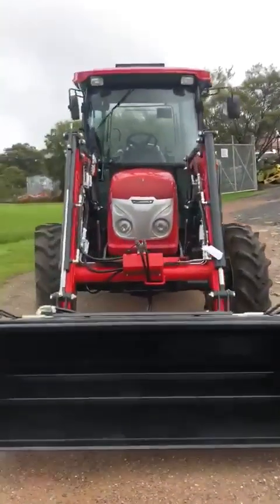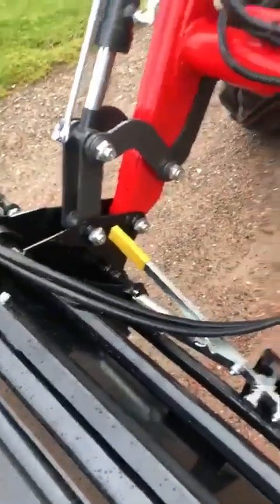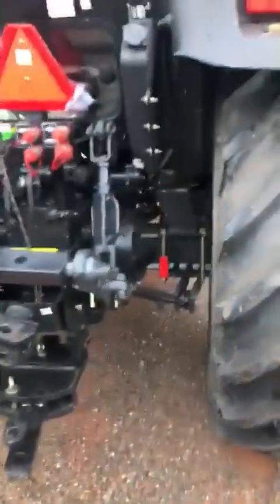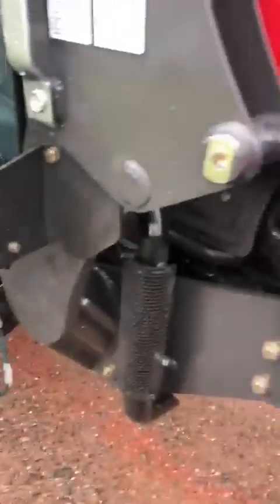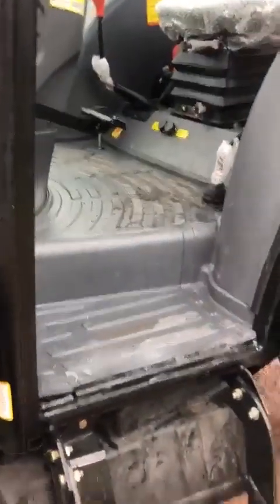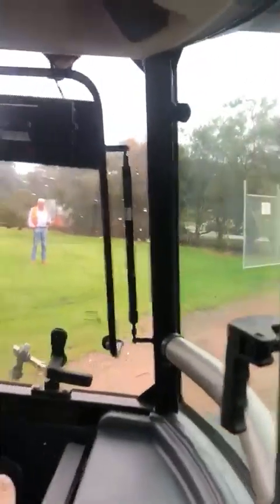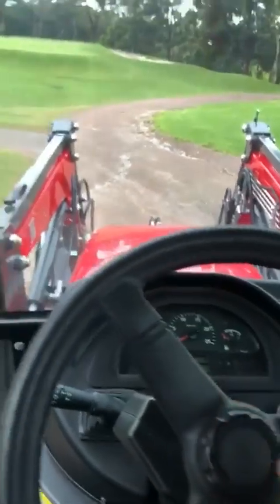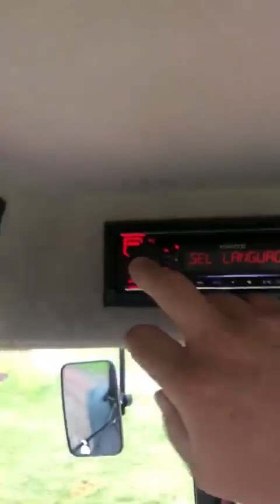S-MAX 75 | Walkaround Video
As part of an on-going commitment to providing our customers with an increasingly more comprehensive range of products, McCormick proposes the S-MAX 75 tractor.